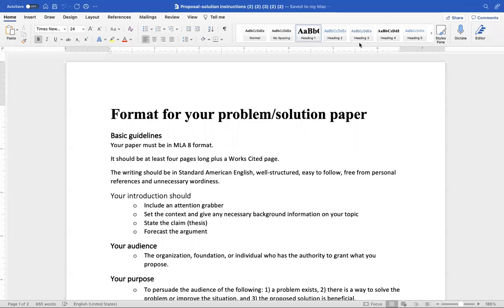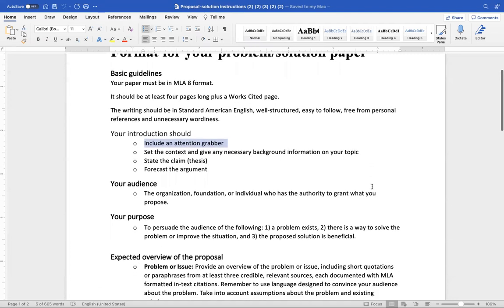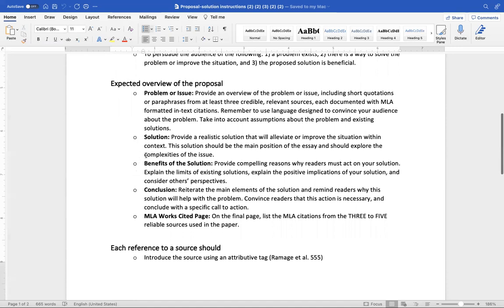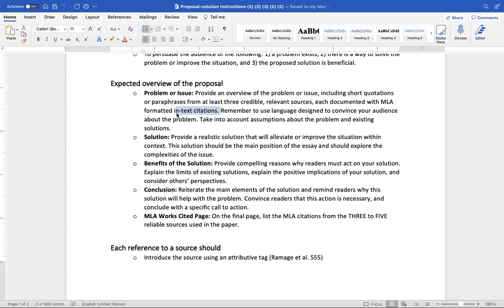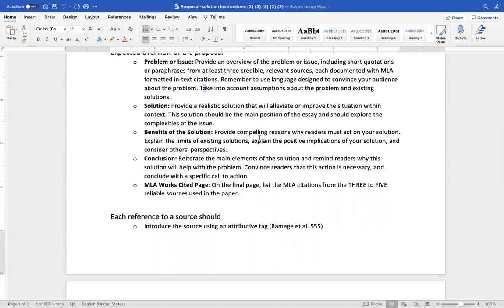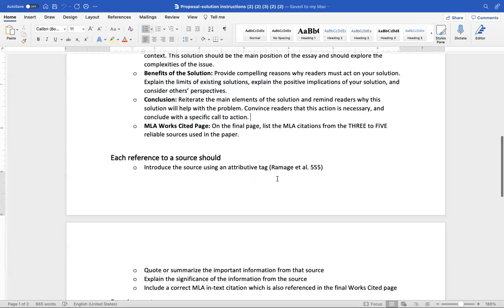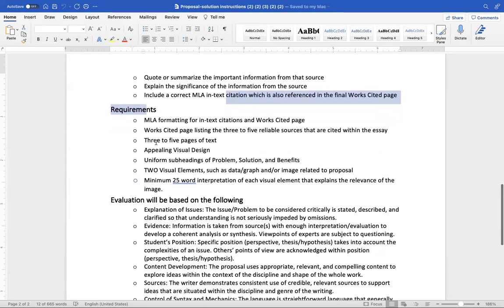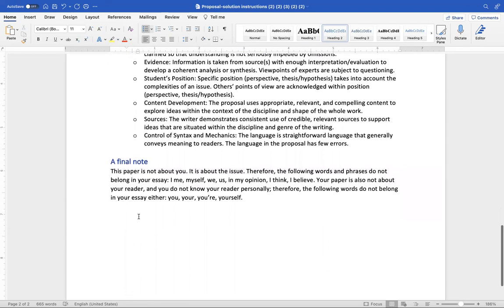Problem Solution Proposal Instructions